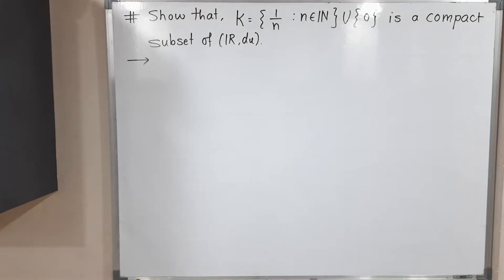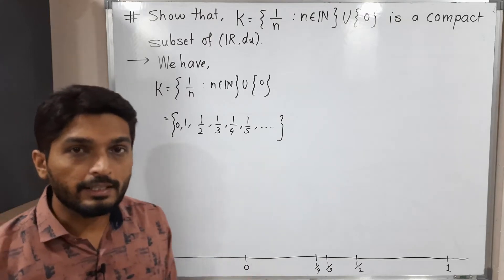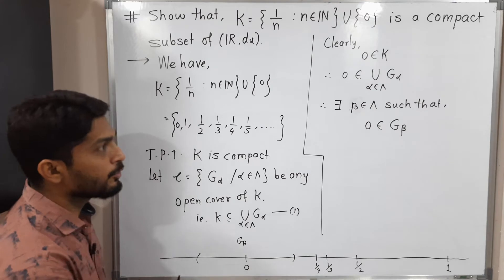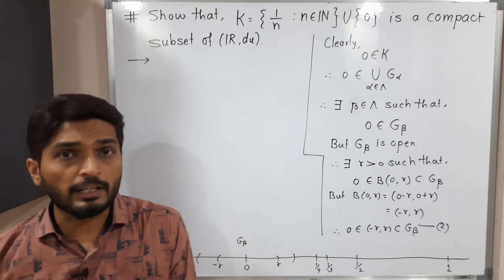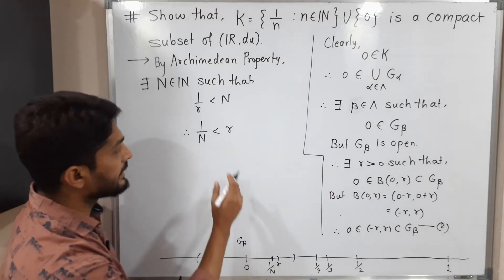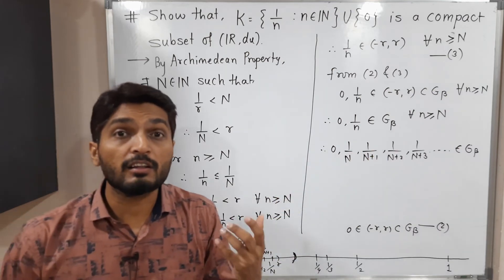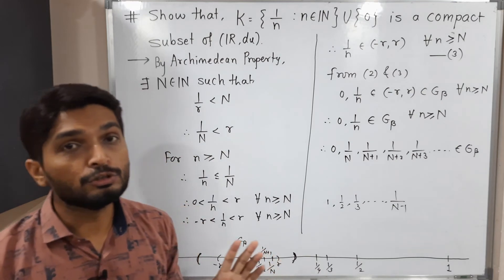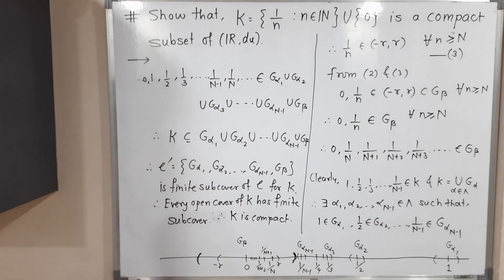Example of Compact Subset of R | L4 | Compactness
Example of Compact Subset of R | L4 | Compactness  @Ranjan Khatu ​